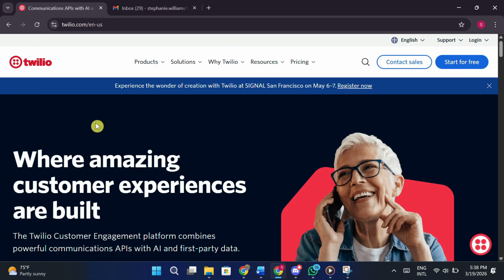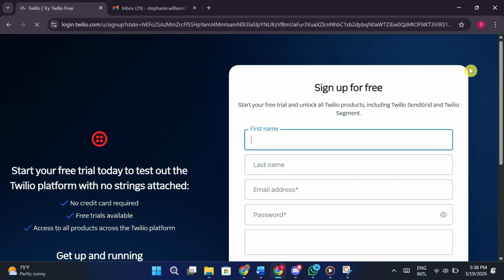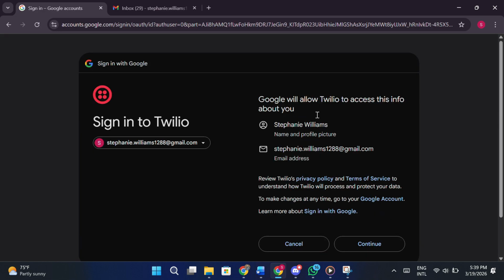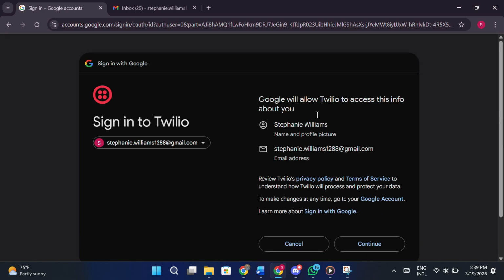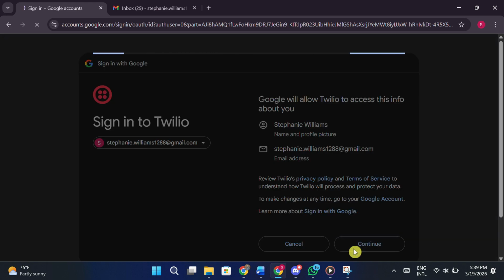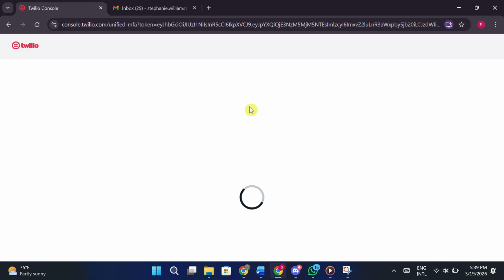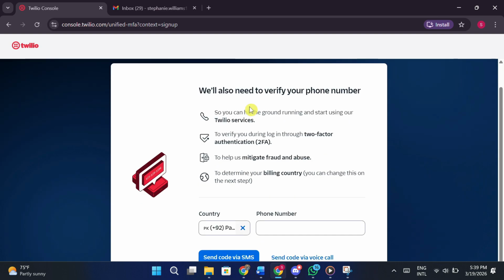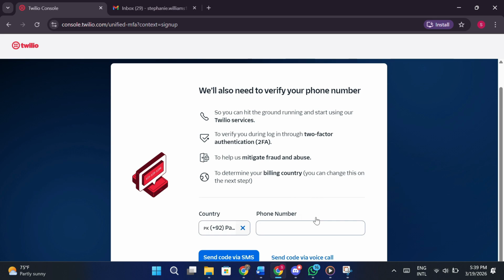How To Create and Setup a Twilio Account 📱 Complete Beginner Setup Guide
Want to create and set up a Twilio account? In this video, I show you how to sign up for Twilio, verify your account, and configure the basic settings needed to start using Twilio's communication services for SMS, voice, and app integrations.

🔶 What You’ll Learn in This Twilio Tutorial:
🔶 How to create a Twilio account
🔶 Navigating the Twilio Console dashboard
🔶 Setting up your first project and account settings
🔶 Understanding Twilio phone numbers, SMS, and voice services

🟢 Why Watch This Twilio Guide?
🟢 Beginner-friendly step-by-step walkthrough
🟢 Learn how to get started with Twilio quickly
🟢 Understand the essential account setup process
🟢 Helpful for developers, businesses, and automation users

🔶 New Twilio users
🔶 Developers and programmers
🔶 Business owners using SMS or voice solutions
🔶 Anyone learning Twilio communication tools

🟢 Found This Twilio Tutorial Helpful?
🟢 COMMENT what Twilio feature you want covered next

⭐ Highlighted Topics:
• Twilio Account Setup
• Create a Twilio Account
• Twilio Console Tutorial
• Twilio SMS and Voice Services
• Twilio Beginner Guide